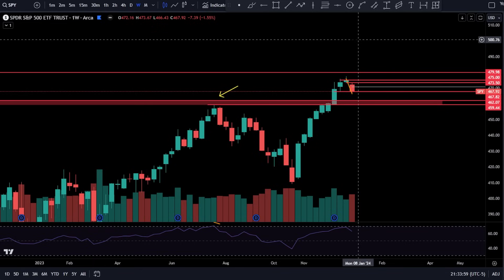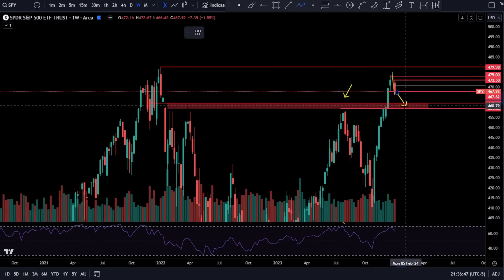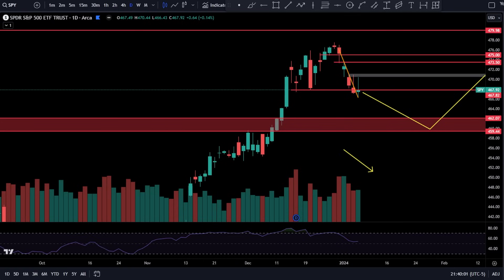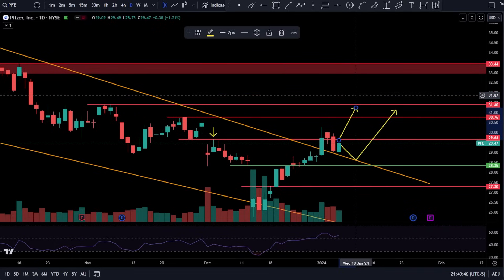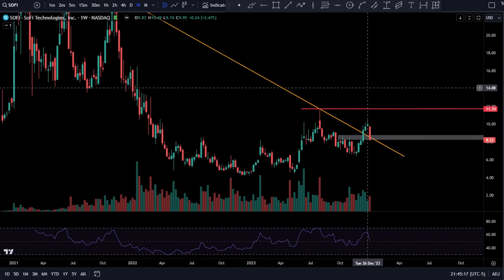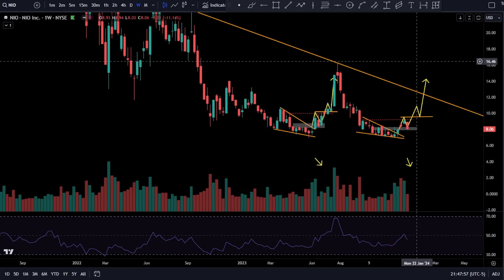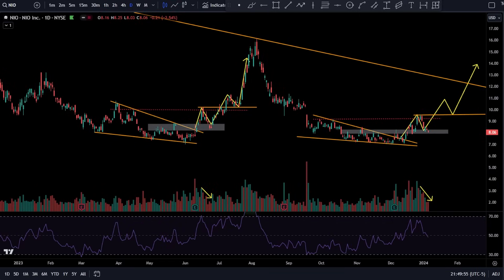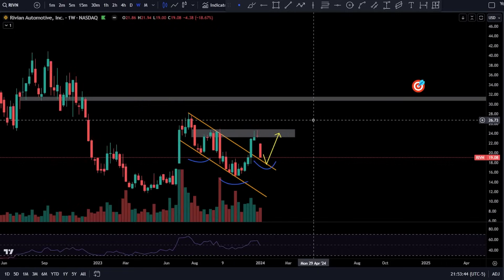SPY QQQ Weekly Update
Daily Updates Mon-Fri, Weekly Update on Saturday!

SPY QQQ Update